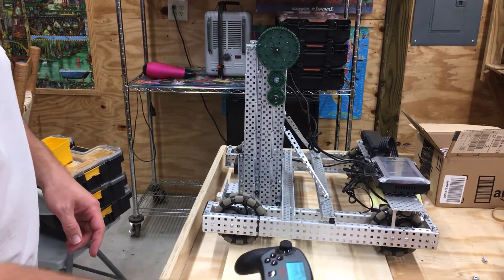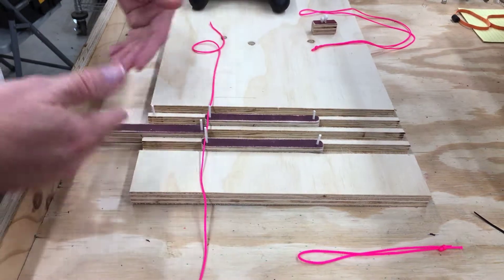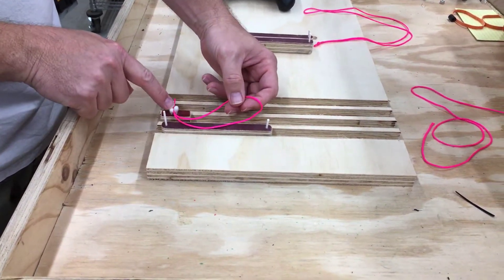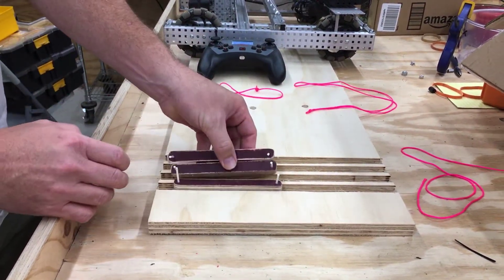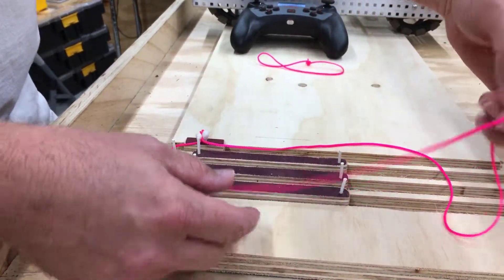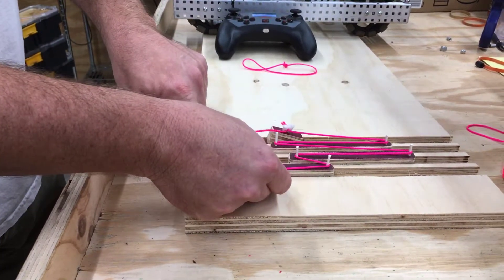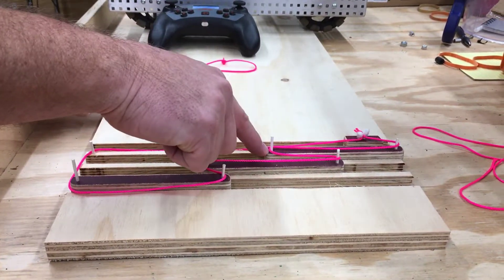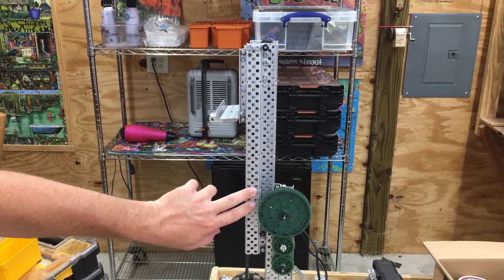continuous chain lift theory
example of how CC lift works, with how-to for chain routing